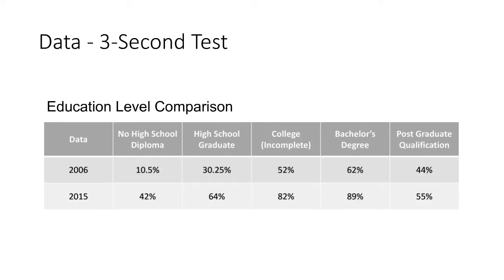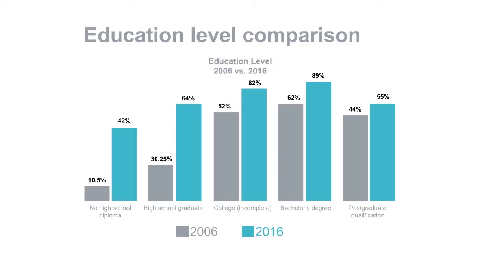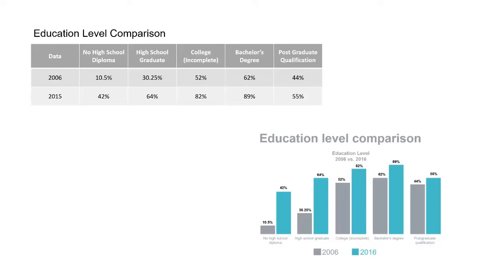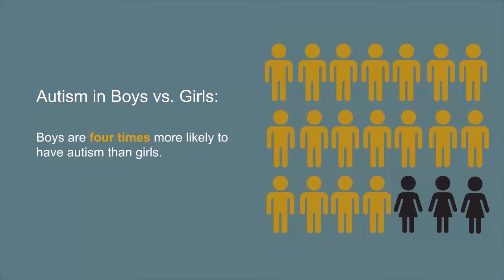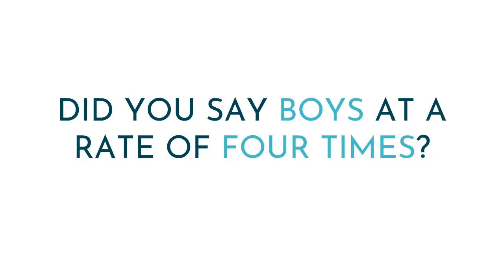How Much Data Do You Really Remember in a Data Table? Let's Examine Ways to Better Visualize Data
Conference rooms and training events are filled with PowerPoint presentations that contain tables of data.

When you see this type of data in a presentation, how much of it do you remember? How quickly are you able to distill the main point of these data discussions?

In this video, we demonstrate the differences and discuss some alternative visualization strategies to help people better understand your data in a more quick manner.

This video is a segment of a larger program.